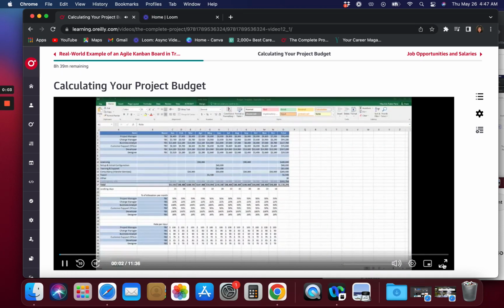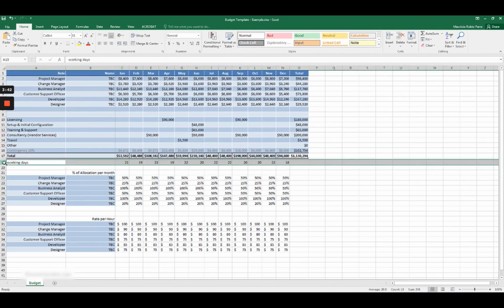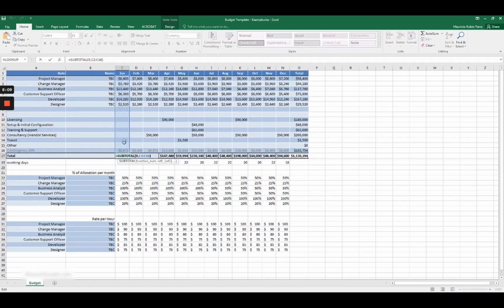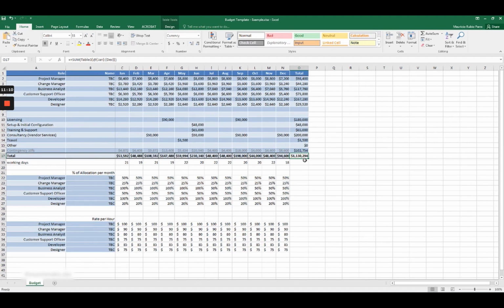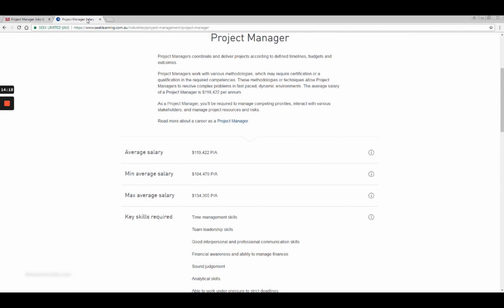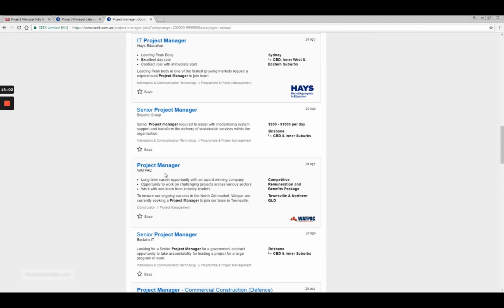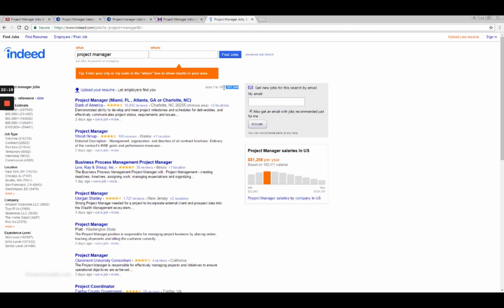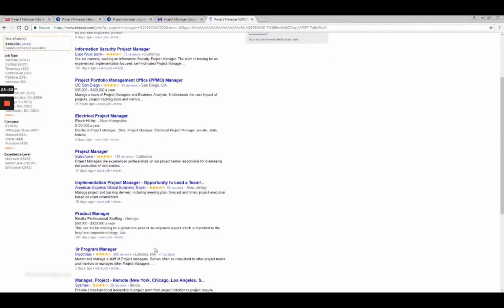Project Manager as a Career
What does it take to become a Project Manager?

How to get a Project Manager job/career.

Where to get a Project Manager job.

Kick-start your career in project management by learning its fundamentals

* Gain knowledge and skills to lead any project
* Understand how to develop a budget, schedule, business case, risk assessment, and more
* Solve quizzes to validate your learning and increase your information retention
In Detail
The demand for project managers is increasing at an insane rate as more and more companies realize the importance of this role.
As project management is an essential skill set for many careers and in many contexts in our lives, this course includes everything you need to know about how to become a project manager. The course is designed to provide you with the in-depth knowledge and skills you need to become a successful project manager in any industry. This course teaches you all the skills you will need to learn project management and have the best chance of getting the job you want.

In this course, you will learn how to use different project management tools and apps that will lead you to success, such as Zoom, Microsoft Teams, JIRA, Microsoft Planner, Microsoft OneDrive, and Trello. These tools and techniques will help you manage the comprehensive project management lifecycle for a project—from initiation to closing.
By the end of this course, you will learn how to become a project manager and deliver a project successfully.